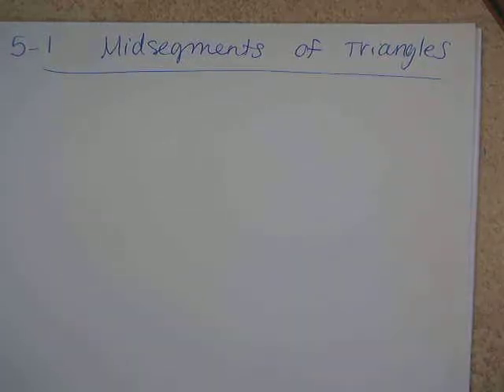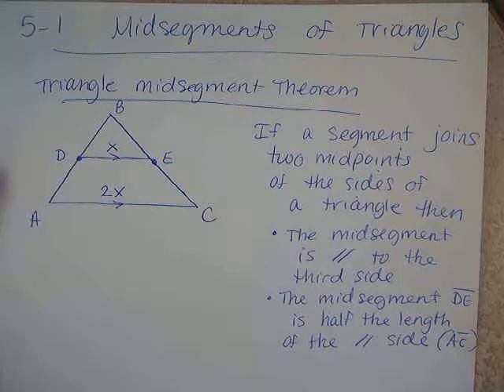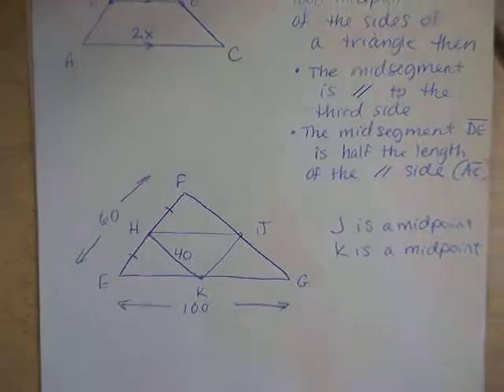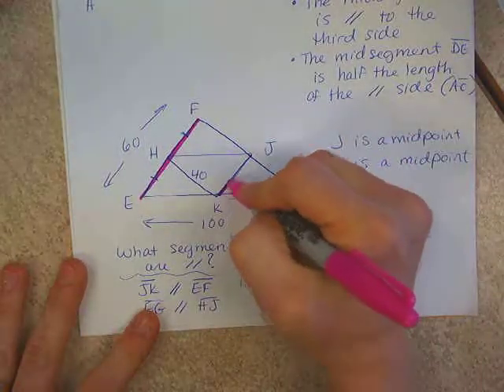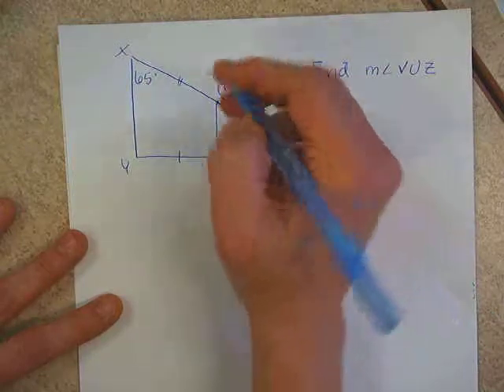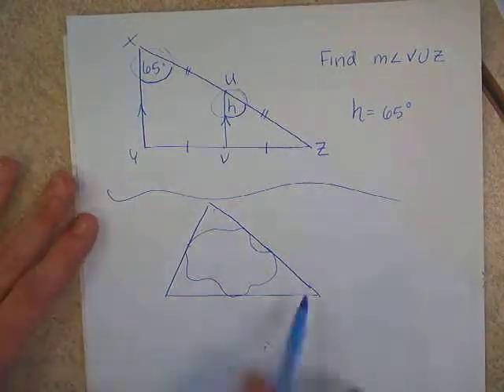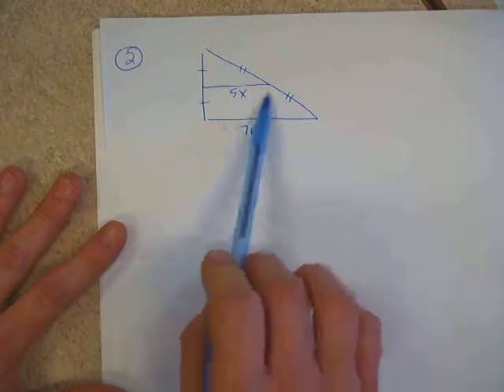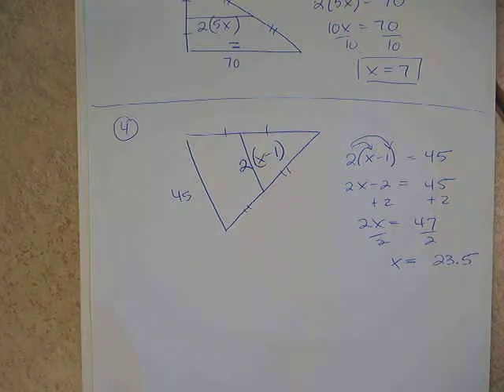Geometry 5 1 Midsegments of Triangles